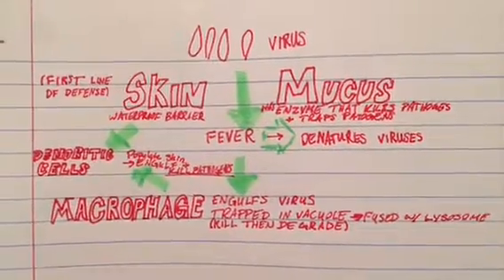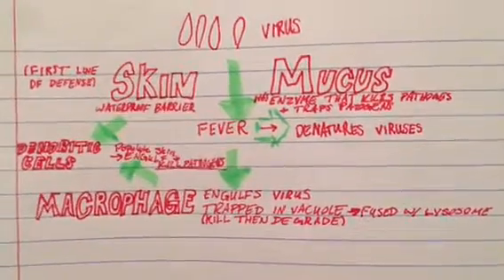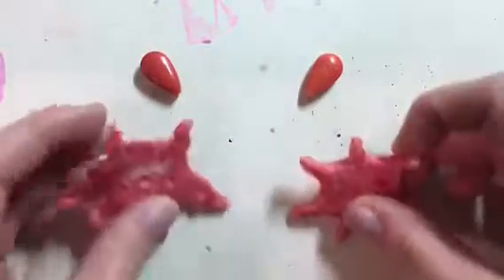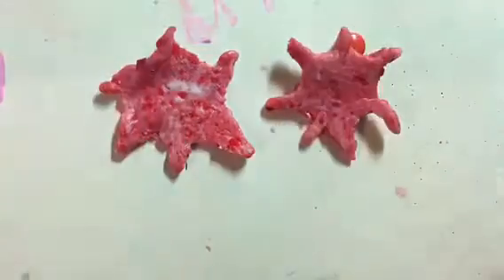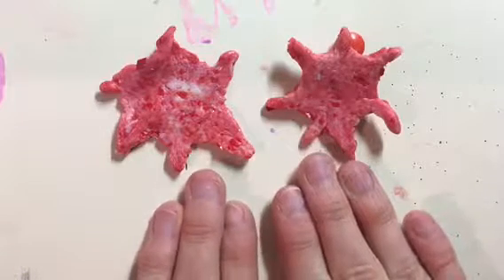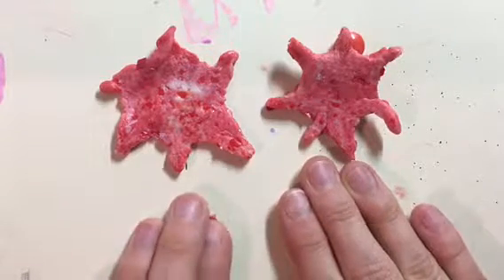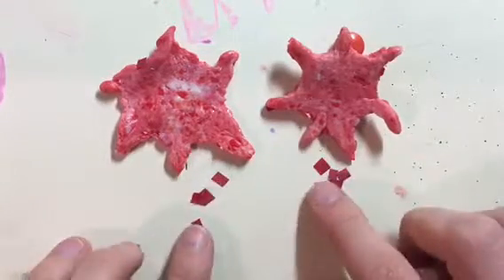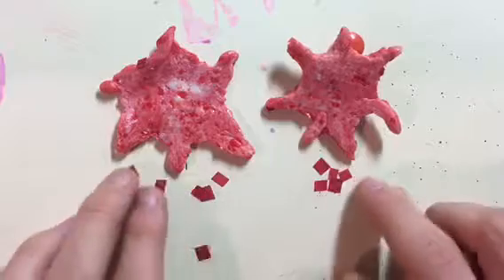The Common Cold in the Immune System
This video shows the detailed description of the rhinovirus in the immune system.5? Vt